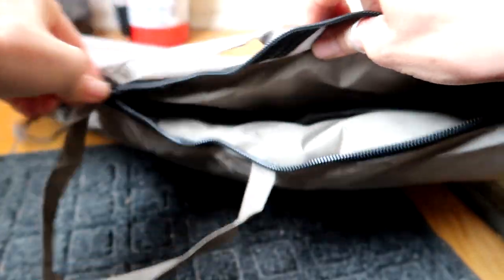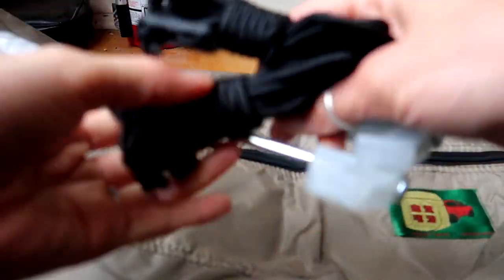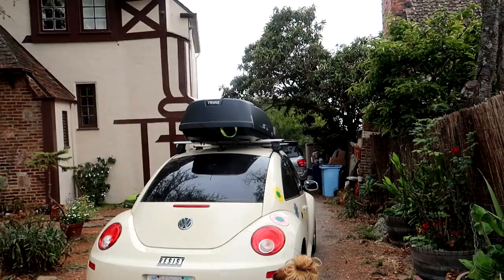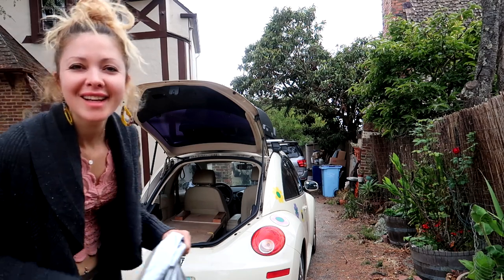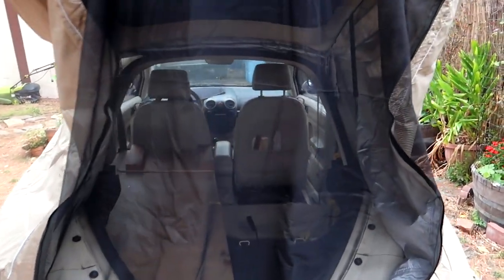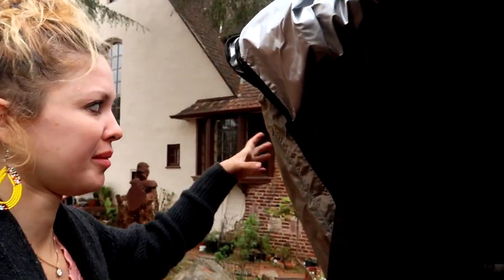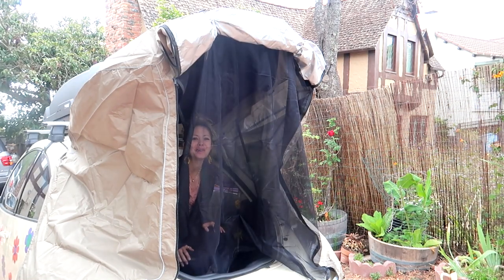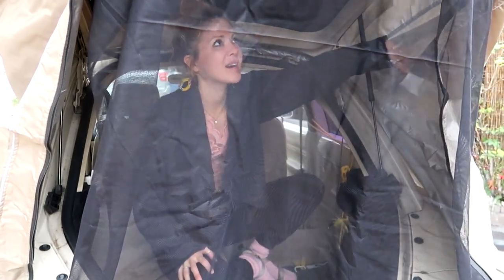Turning my Volkswagen Beetle into a Car Tent | Car Trunk Tent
Today I am turning my VW bug into a car tent.

Car trunk tent

Instagram: @kashistar (not active on @kashistardivine)